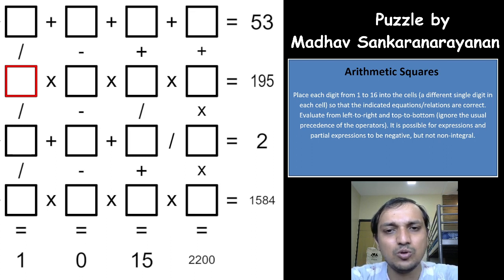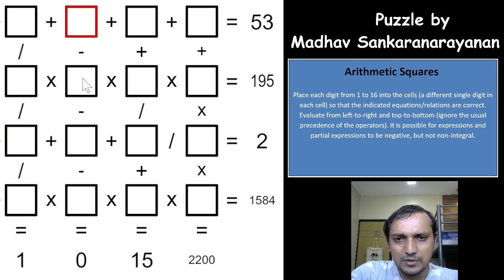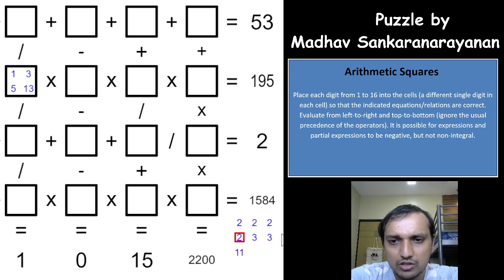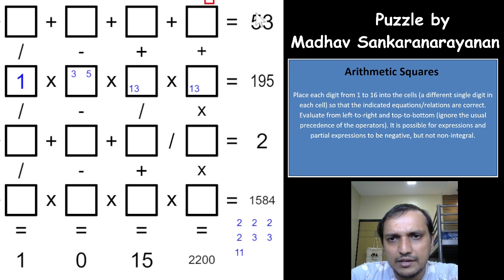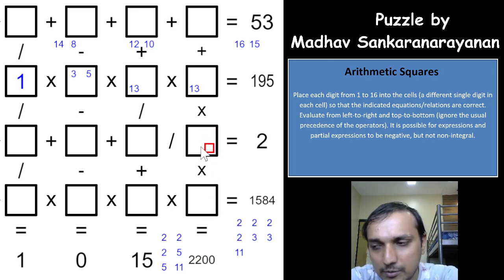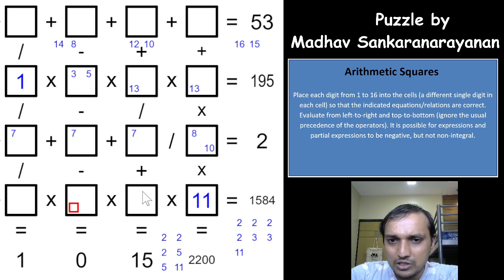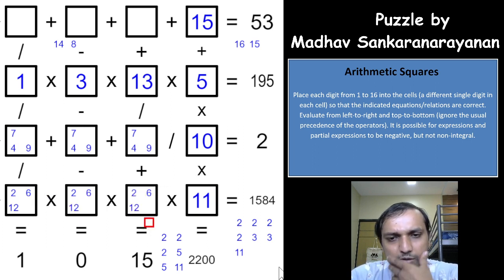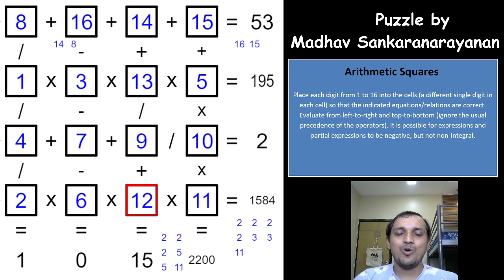How to solve an Arithmetic Square Puzzle ?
Madhav Sankaranarayanan Has designed this 16 digits Arithmetic Square puzzle that has amazing logic used.  Proving all the equation correct simultaneously by solving this puzzle is not that easy. Watch this video for logical solve path.

Arithmetic Square

Place each digit from 1 to 16 into the cells (a different single digit in each cell) so that the indicated equations/relations are correct. Evaluate from left-to-right and top-to-bottom (ignore the usual precedence of the operators). It is possible for expressions and partial expressions to be negative, but not non-integral.